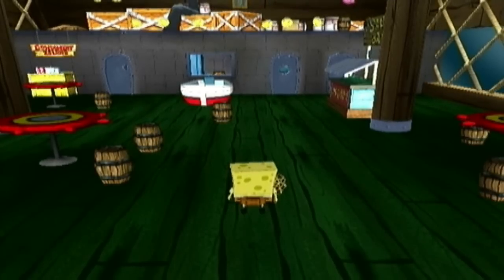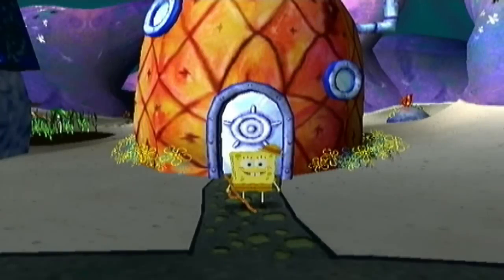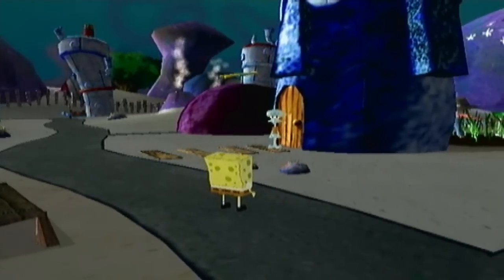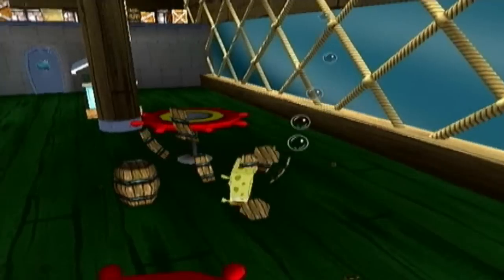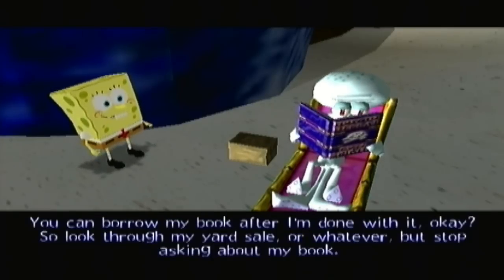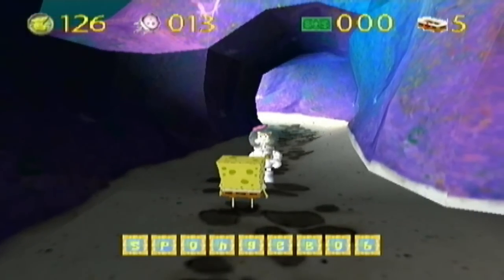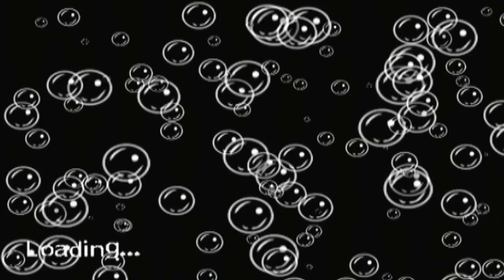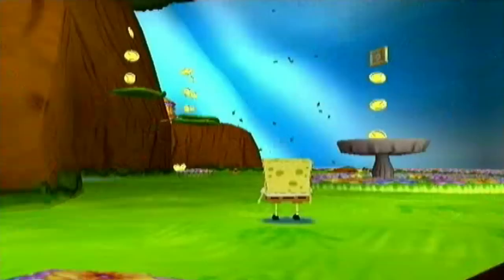SpongeBob SquarePants: Revenge of the Flying Dutchman (GCN) [3] Karate Disaster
Violence solves nothing kiddies... and leaves 10 random holes throughout your house/underwater dome.